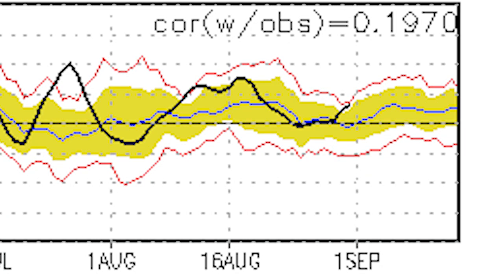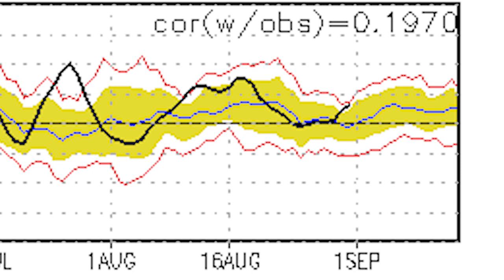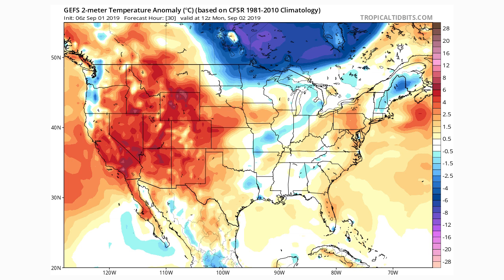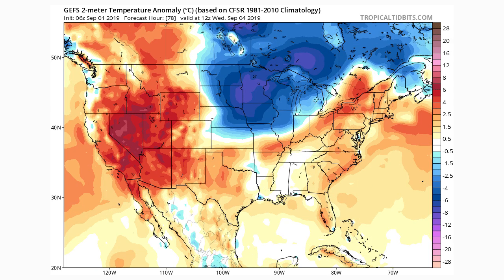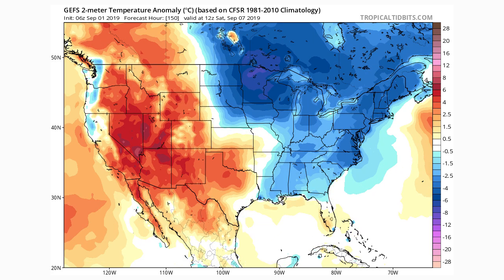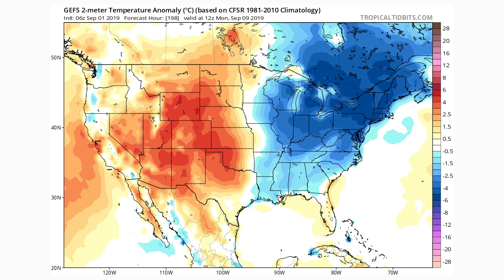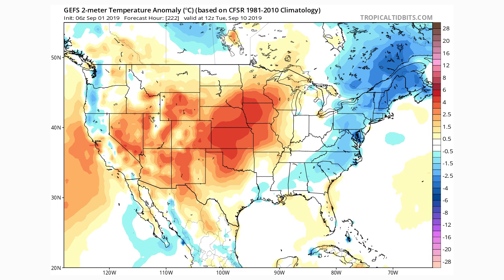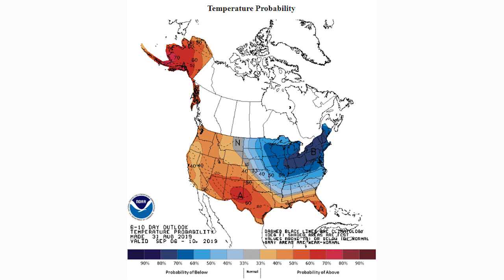Fall Cool Down Coming Up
In this video we talk about the upcoming cooldown for the central United States, and Eastern United States, In this Pattern Change We'll be dealing with two separate Cool Downs from September 3rd thru September 10th.